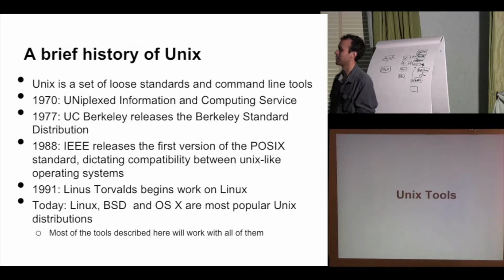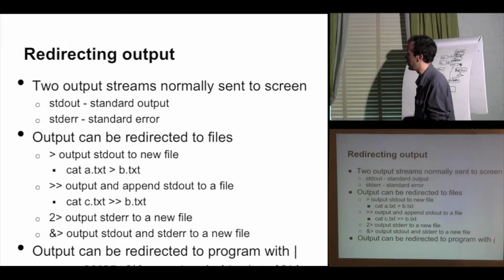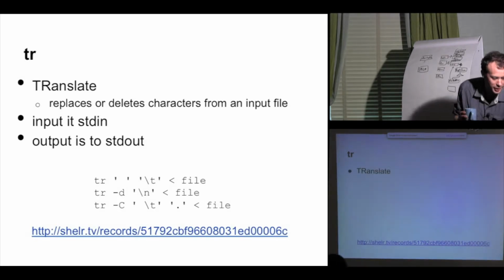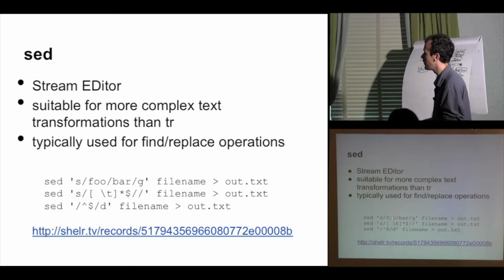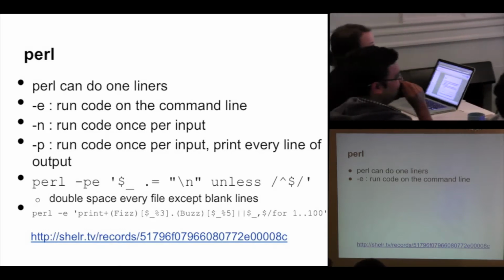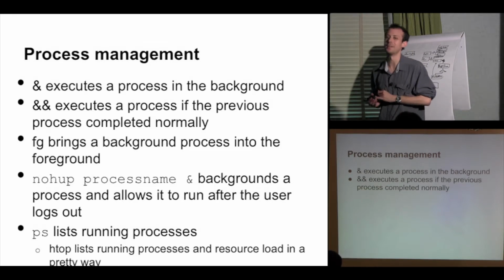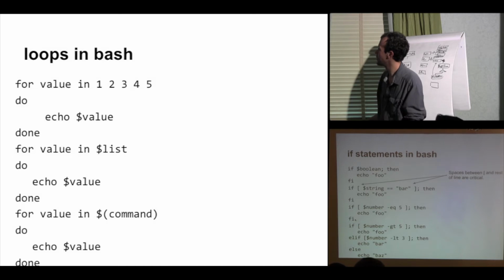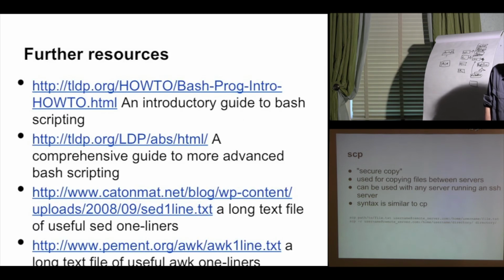Rosetta Boot Camp, 2013, Lab 8: Unix Tools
Presentation #16:
Sam DeLuca introduces some unix utilities that you will undoubtedly need when working with Rosetta.